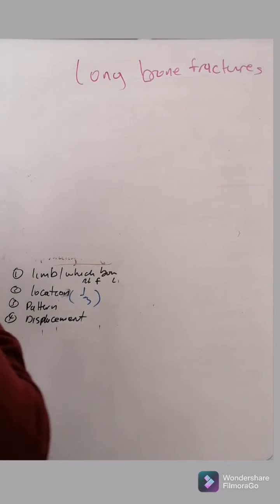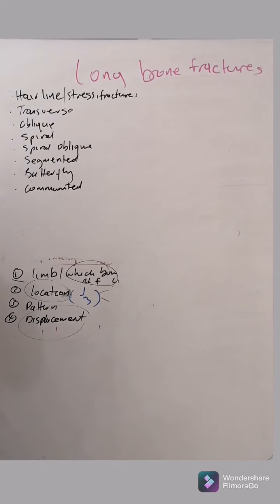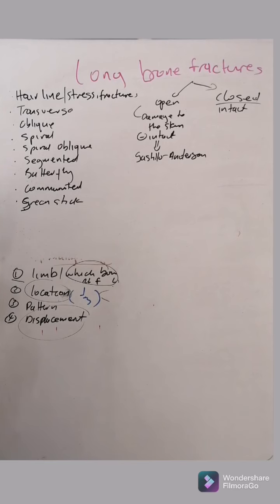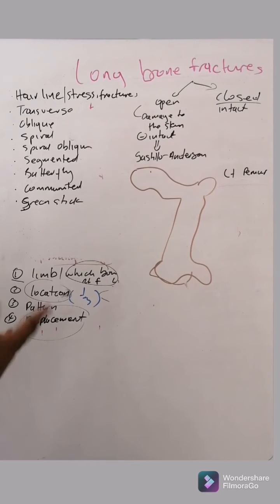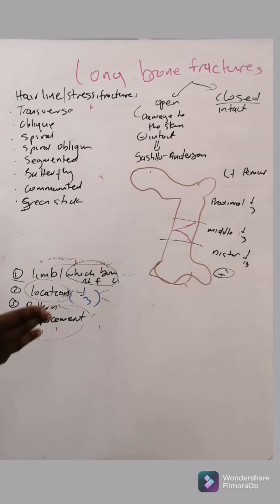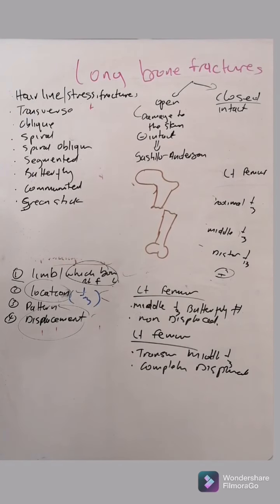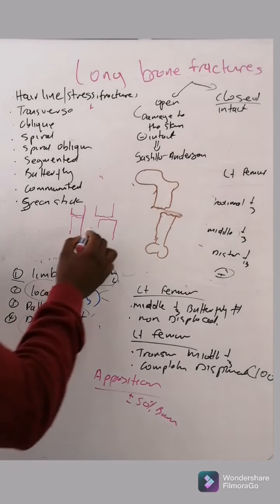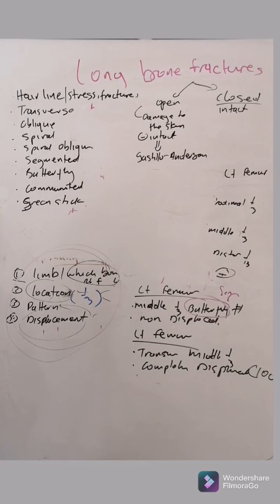Long bone fractures